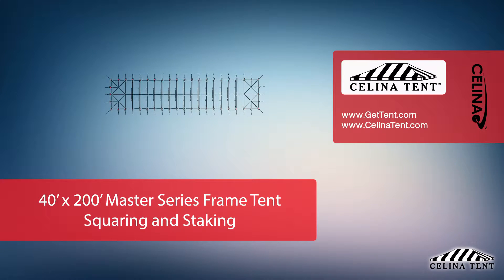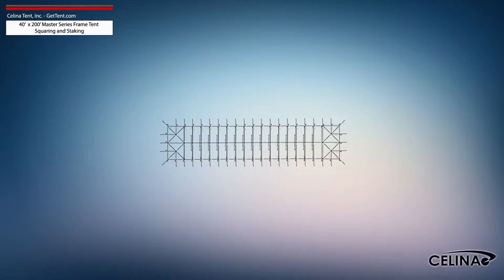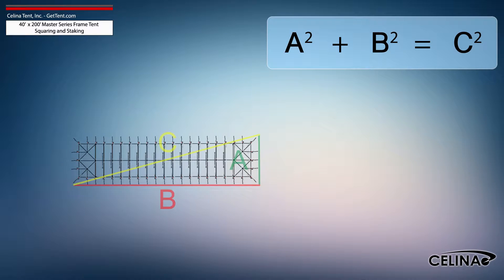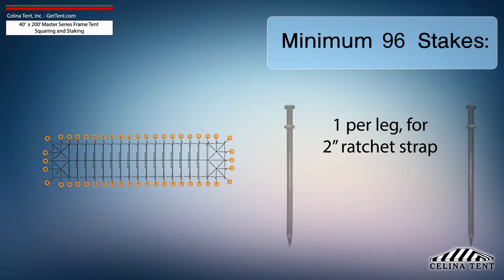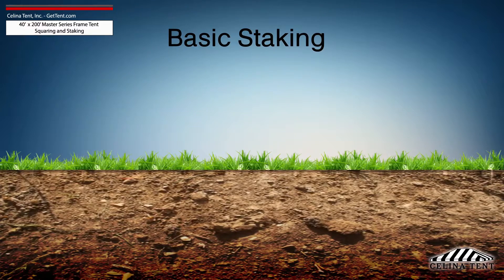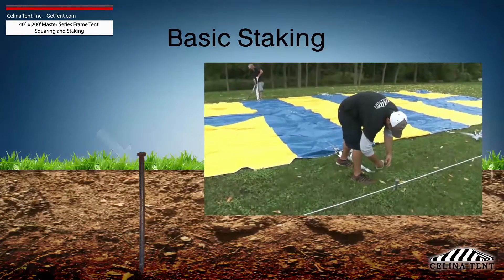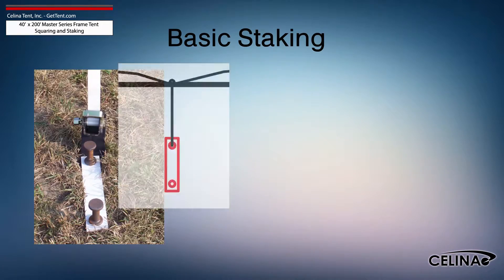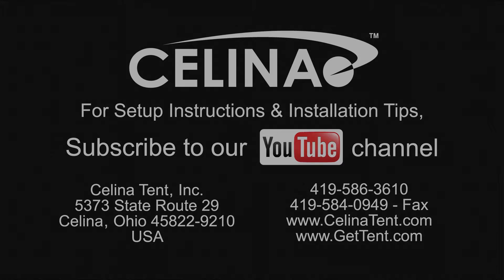40'x200' Master Series Frame Tent Staking and Squaring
40'x200' Master Series Frame Tent Staking and Squaring

This is an overview of squaring and 5’ foot tent staking applicable to Celina’s Master Series Frame Tents. Five foot staking is standard for tents with an eave height of 7 or 8 feet.  Tent squaring allows the installer to accurately place all tent hardware and install tent stakes prior to beginning setup.

Questions?